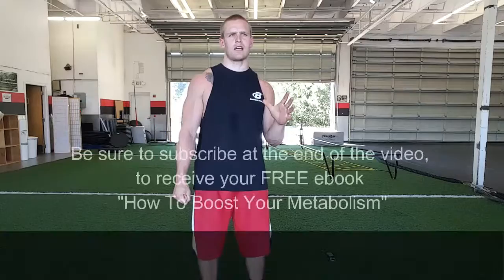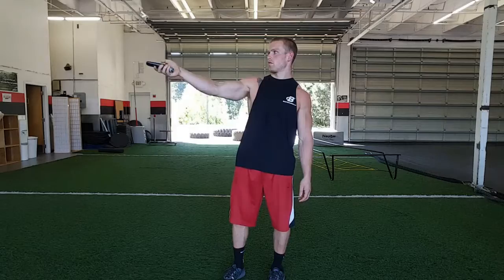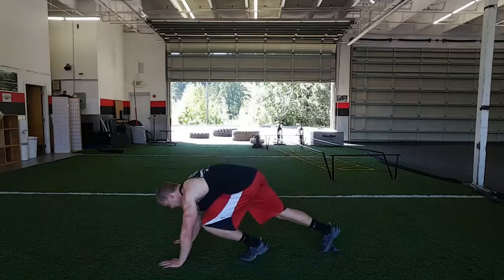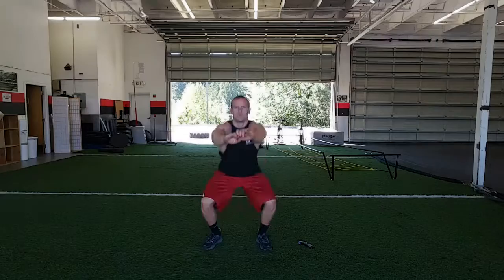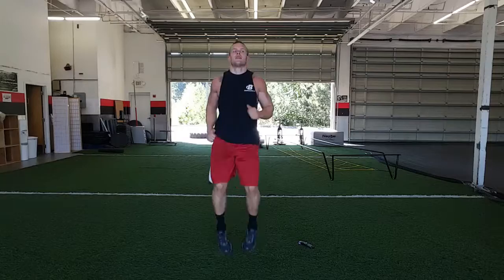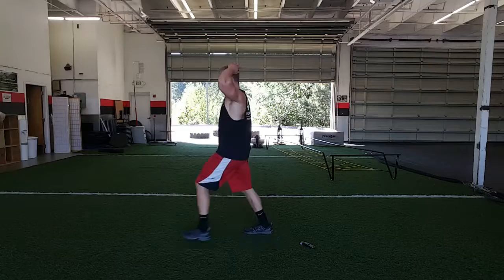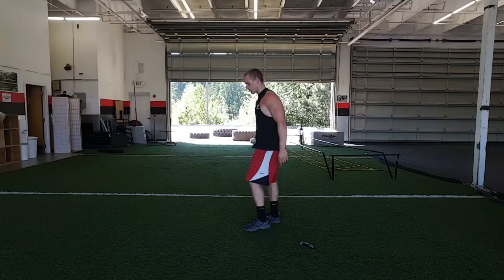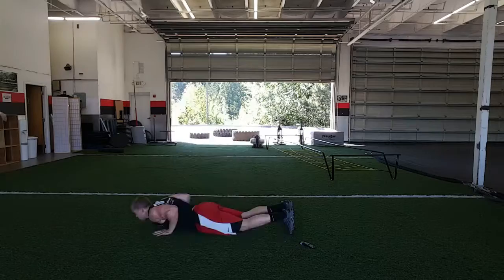Simple Body Weight Circuit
This is a great, quick and simple body weight circuit for you to do if you are:
- on vacation
- short on time
- in need of extra cardio
- in need of a quick metabolism boost!